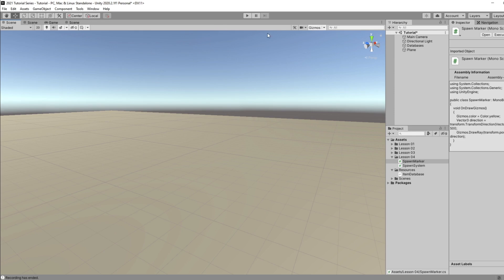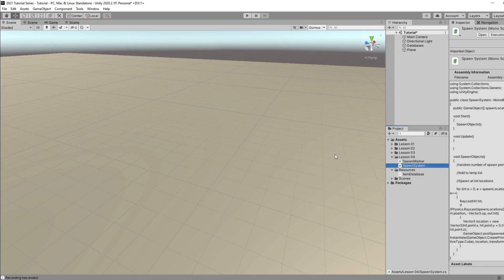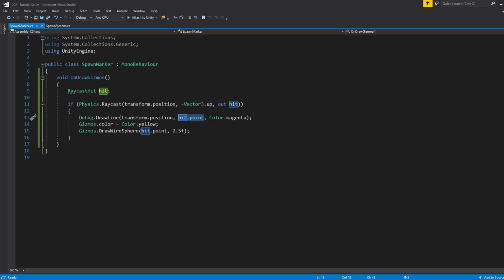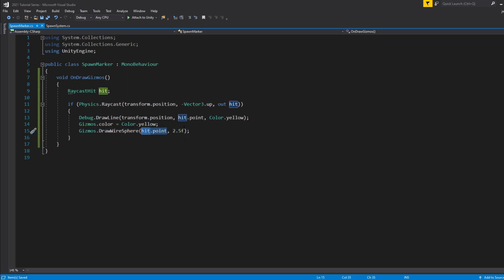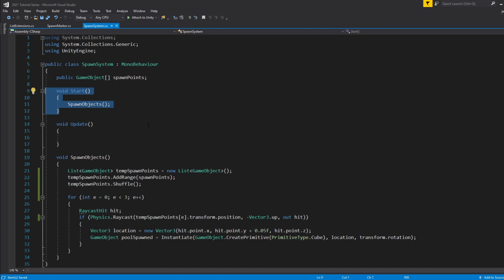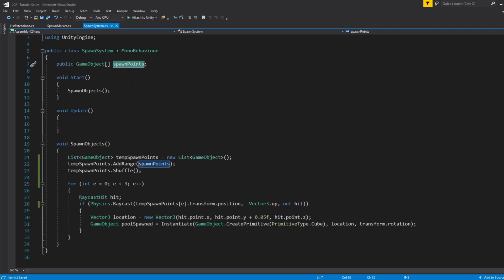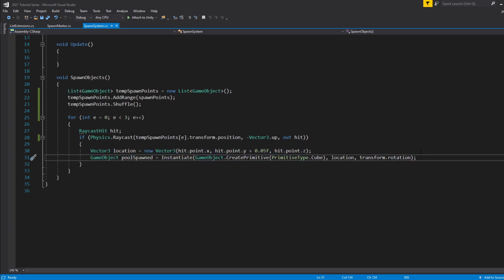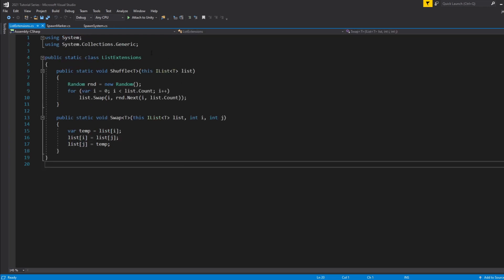How to create a Spawn System in Unity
In this Unity3d tutorial, I will be showing you how to create a randomized spawn system for objects.